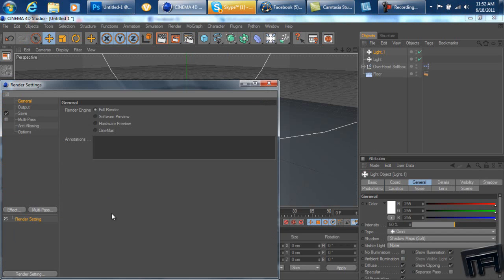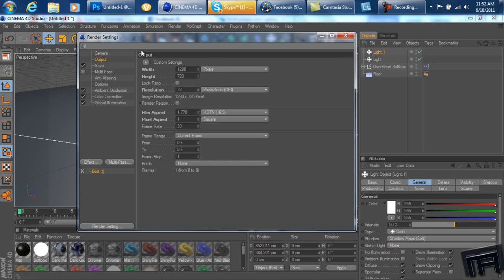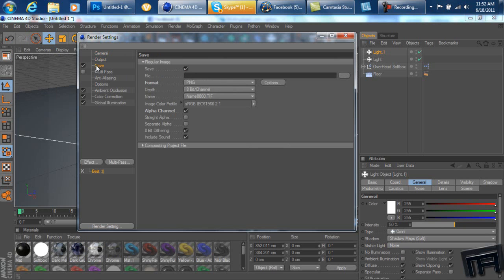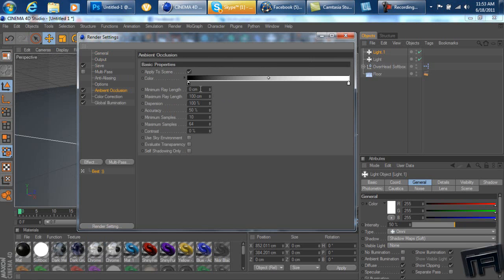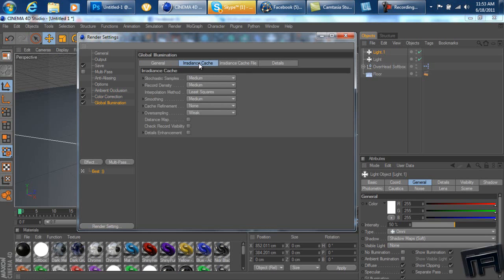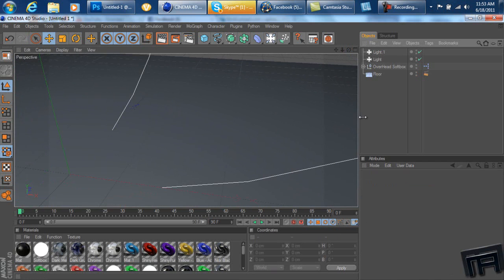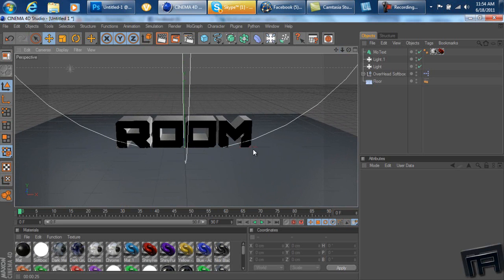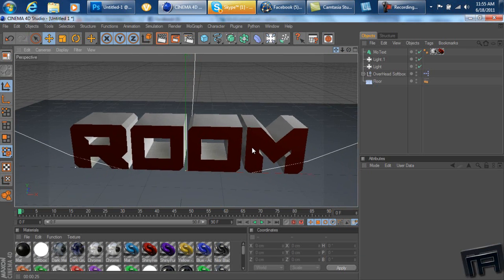Free Giveaway ! (LightRoom)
There You Go Thanks For 35 Likes :))